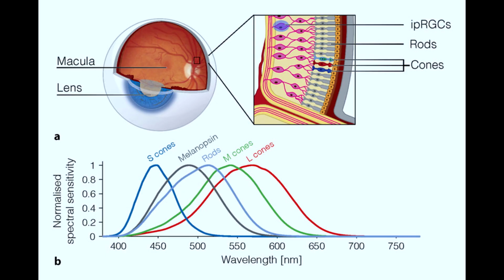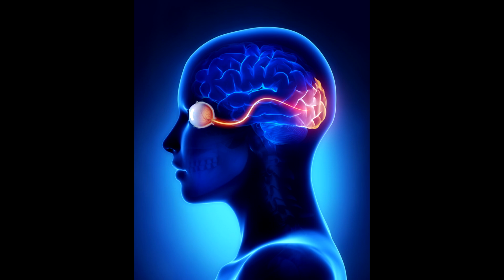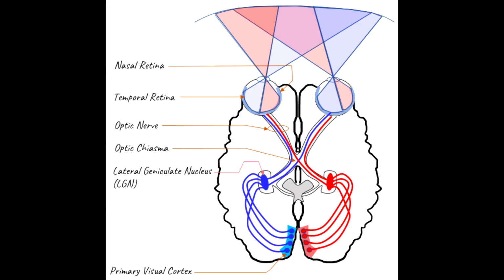How To See Tutorial